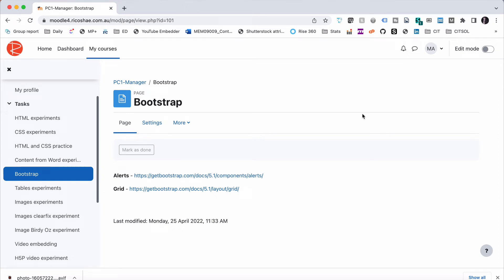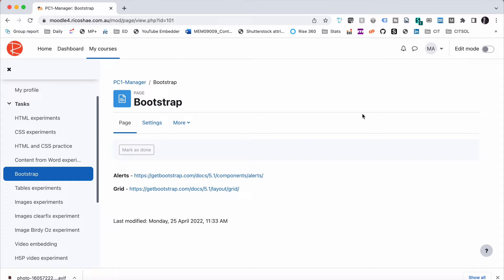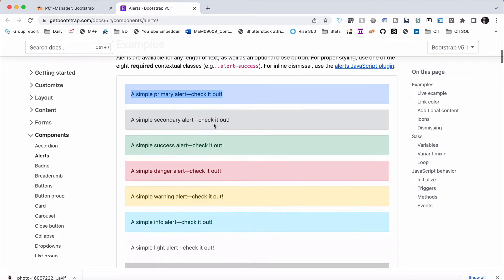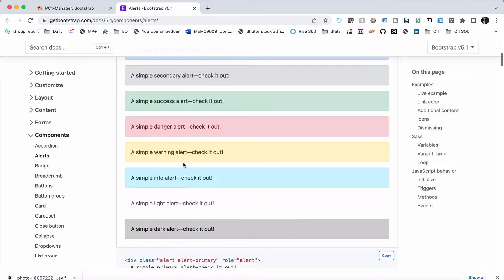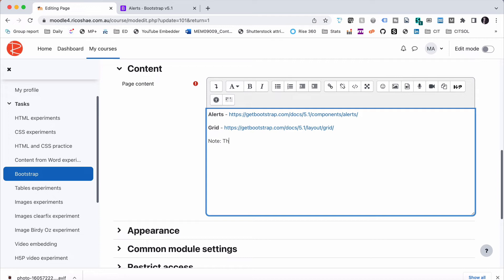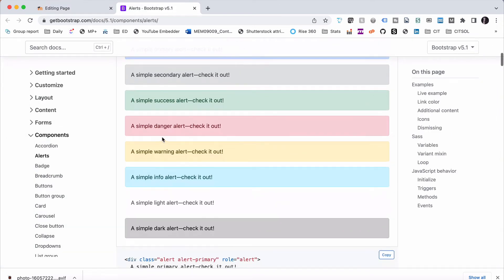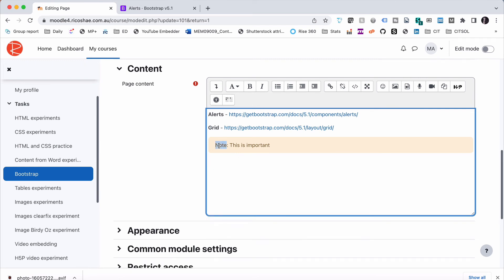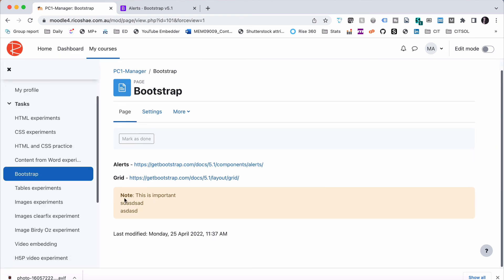Adding a simple ALERT to your MOODLE content using Bootstrap CSS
Making content stand out with colour backgrounds and clean formatting can easily be applied using Bootstrap CSS alerts.

This is all part of Moodle 4.0 default theme.